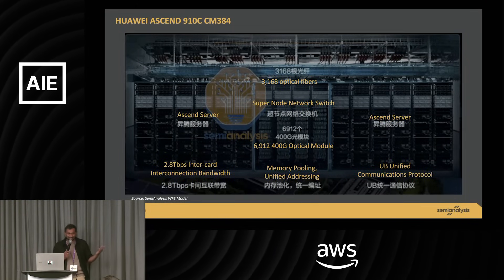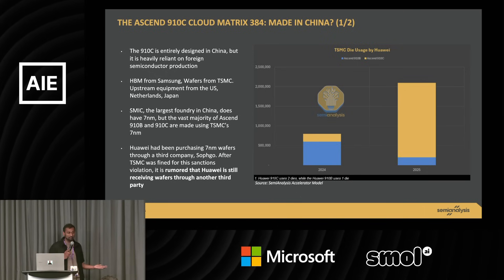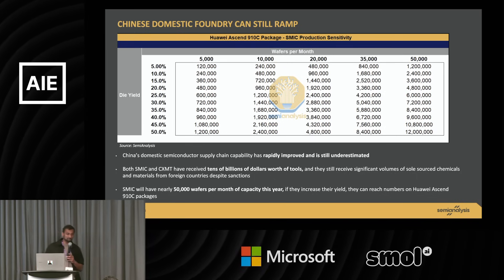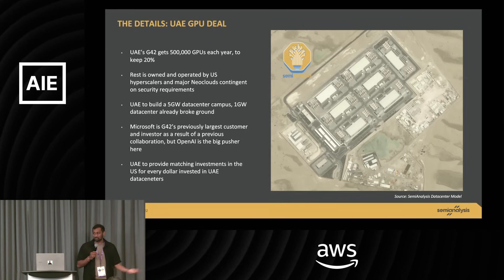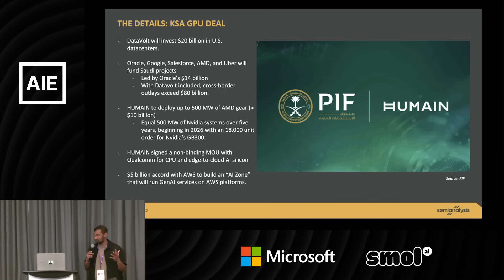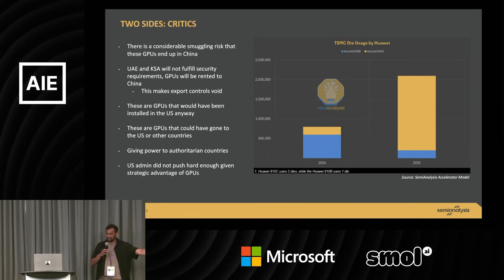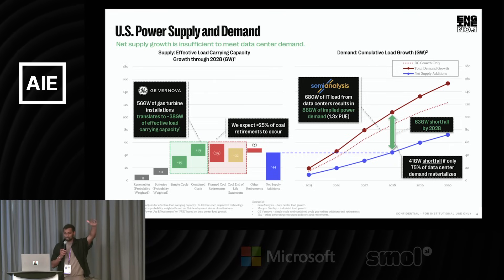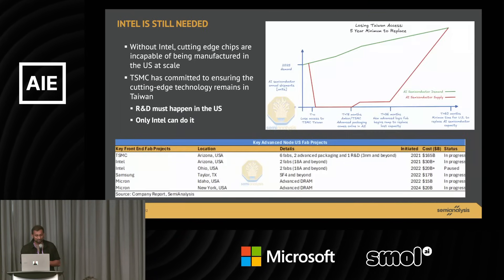The Geopolitics of AI Infrastructure - Dylan Patel, SemiAnalysis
As AI reshapes the global balance of power, the infrastructure behind it—chips, data centers, power, and supply chains—has become a new arena for geopolitical competition. This talk explores how nations are racing to secure critical AI hardware, control compute capacity, and assert influence over the technologies and talent that define the future.

About Dylan Patel
Dylan is the founder, CEO, and Chief Analyst for SemiAnalysis, the preeminent authority on all things AI and semiconductors. Through Dylan’s unwavering commitment to excellence, he has built the firm from the ground up as the thought leader from the semiconductor supply chain to the cloud ecosystem, machine learning models, and all things in between. Since 2020, SemiAnalysis has transformed its business from a solo venture into a cohesive and focused team to provide breaking news and in-depth analysis for the most strategic, complex, and escalating challenges in the semiconductor industry.